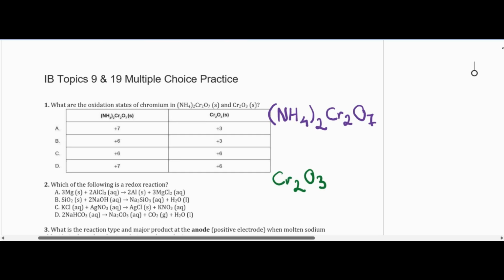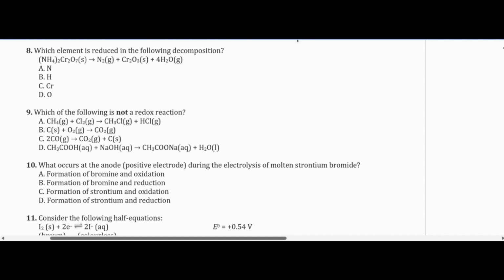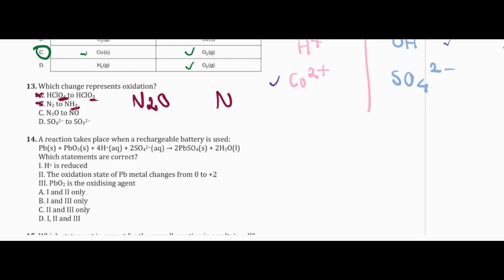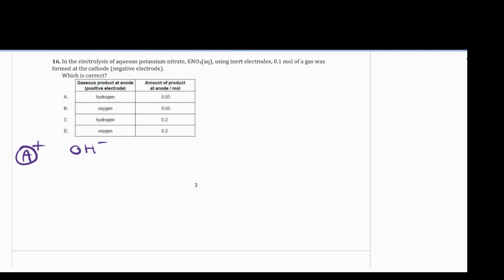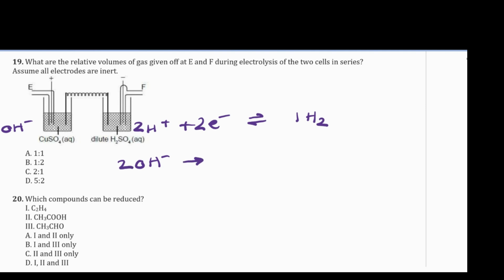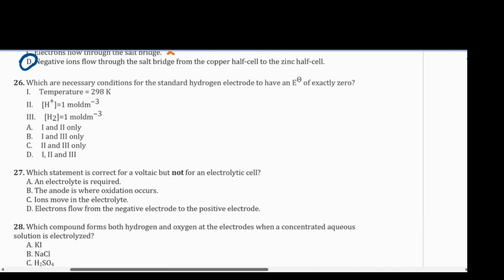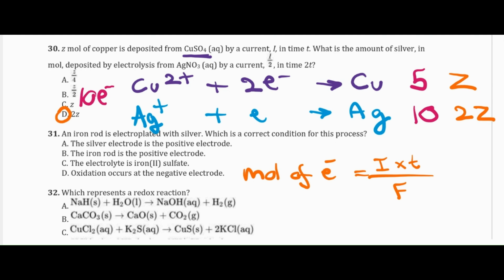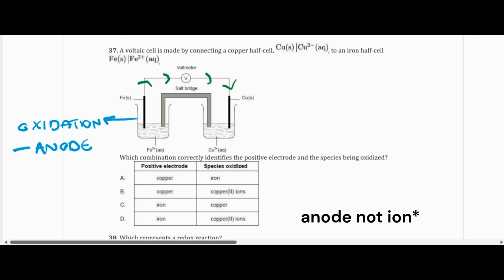IB Chemistry Topic 9 Paper 1 Questions Part 1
Walkthrough of Topic 9 Paper 1 Questions Part 1.

Timestamps:
0:00 - Intro
0:06 - Question 1
3:20 - Question 5
7:25 - Question 10
14:15 - Question 15
25:14 - Question 20
29:00 - Question 25
34:33 - Question 30
39:50 - Question 35

Good luck! You've got this!